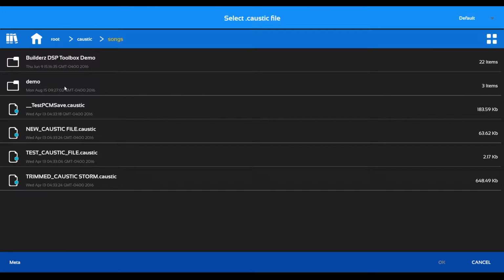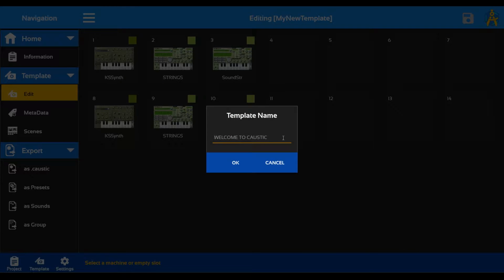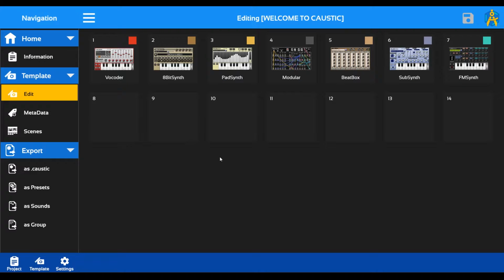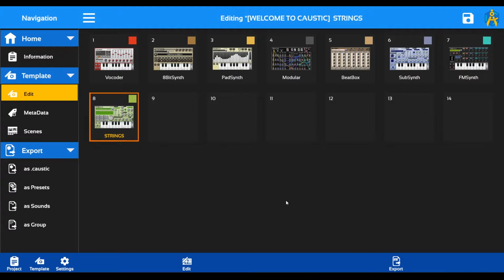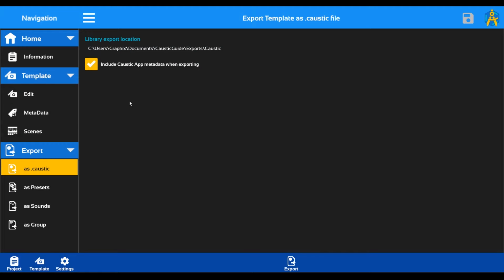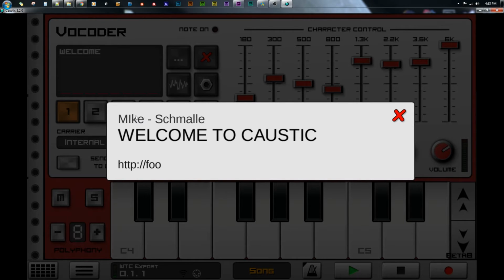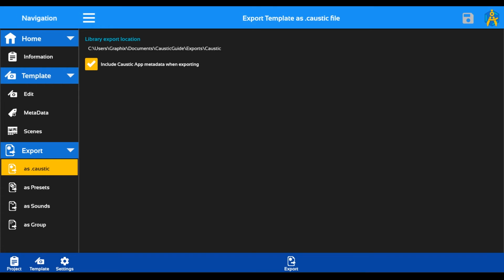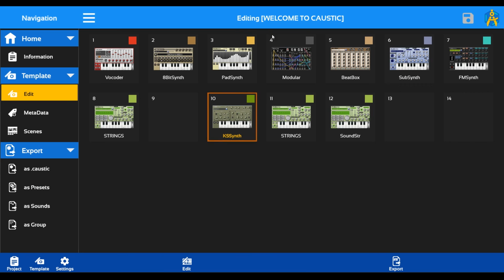CausticGuide Beta How To Create Template from caustic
Shows a user how to create a new Template from an existing .caustic file.